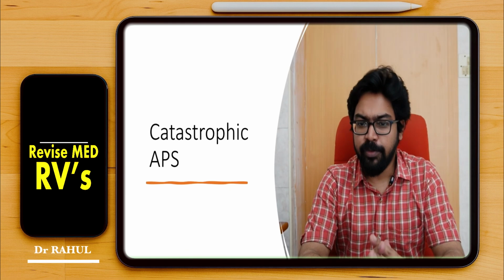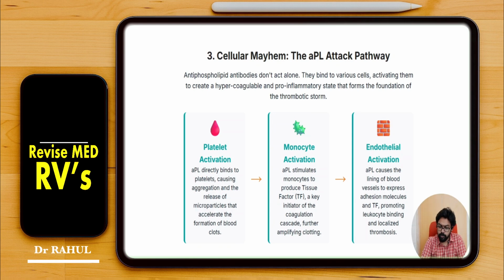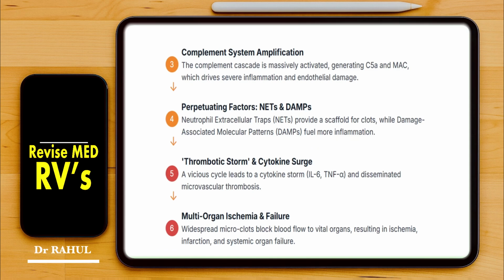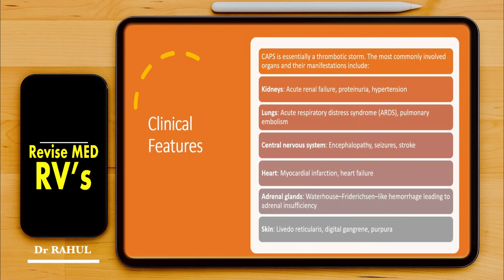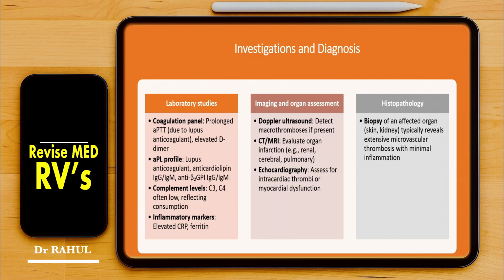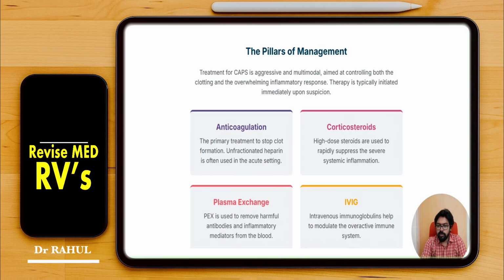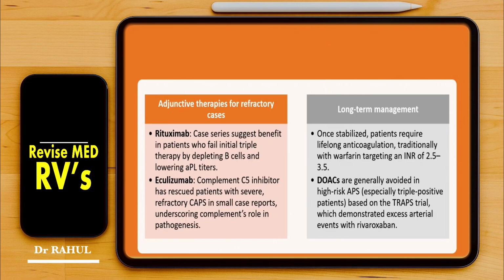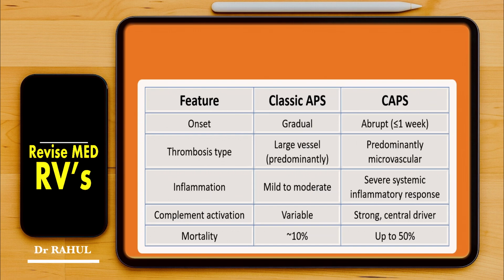Catastrophic Anti phospholipid syndrome @ ReviseMED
In this video, we dive deep into one of the rarest and most life-threatening autoimmune conditions — Catastrophic Antiphospholipid Syndrome (CAPS). Often misunderstood and frequently misdiagnosed, CAPS is a severe form of Antiphospholipid Syndrome (APS) that can lead to multi-organ failure in a matter of days.

🔍 What you’ll learn:
 • What is Catastrophic Antiphospholipid Syndrome?
 • How is it different from typical APS?
 • Signs, symptoms & diagnostic criteria
 • Causes, risk factors, and triggers
 • Latest treatment options and prognosis

🧠 Whether you’re a medical student, healthcare professional, or just curious about rare diseases, this video provides a clear, concise, and up-to-date overview of CAPS with visuals and real clinical insights.

⚠️ Don’t forget: CAPS is a medical emergency. Early recognition can save lives.